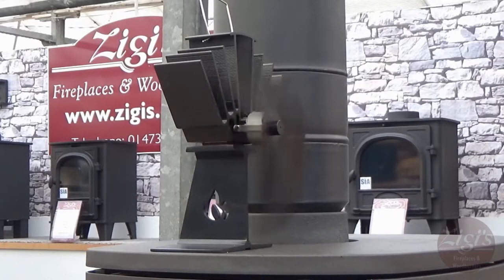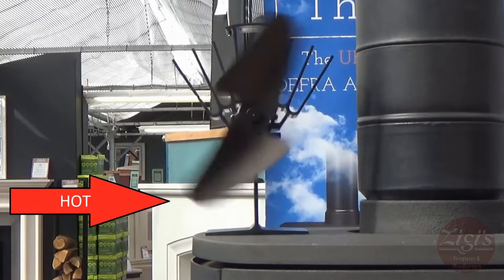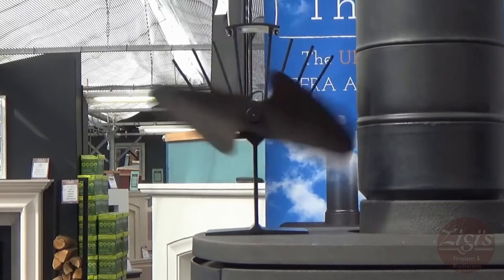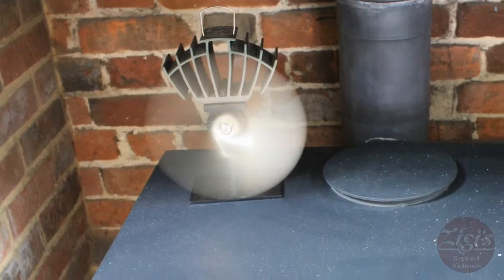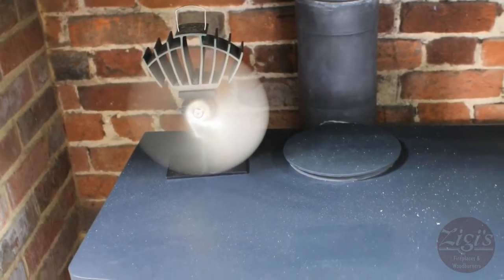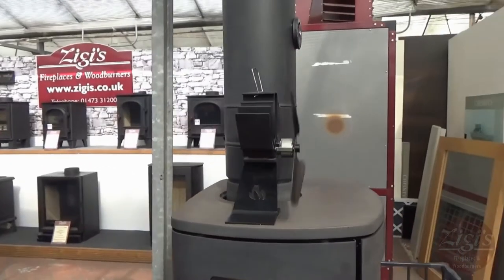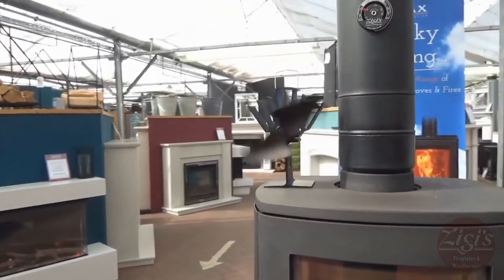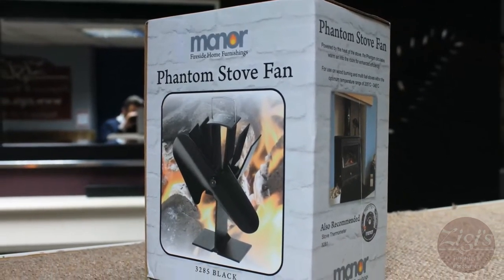How To: Get the most out of your electric stove fan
Electric stove fans are a great way to help your solid fuel stove heat your room more efficiently but how best to use them?

In this short video, we explain how the fans work and how to position them on your stove for best effect.

Feel free to drop your questions in the comments below!